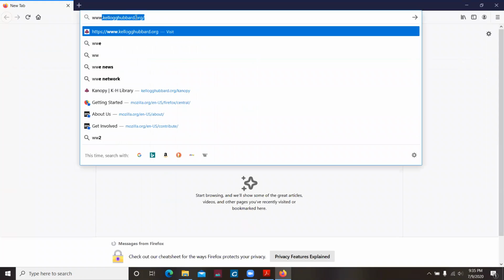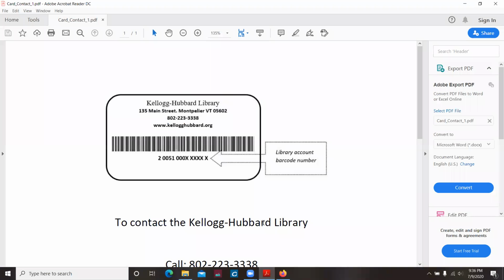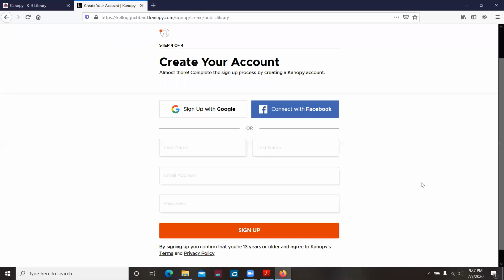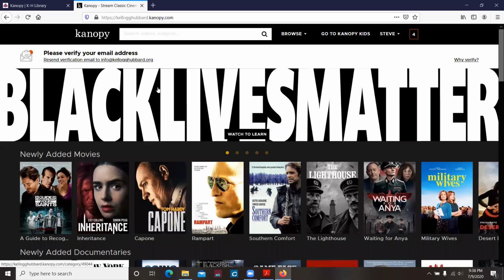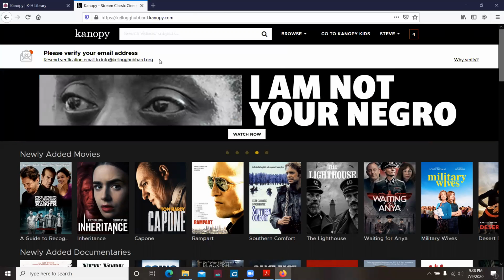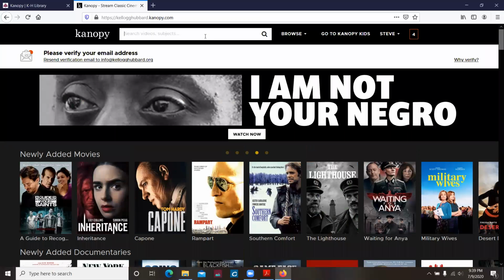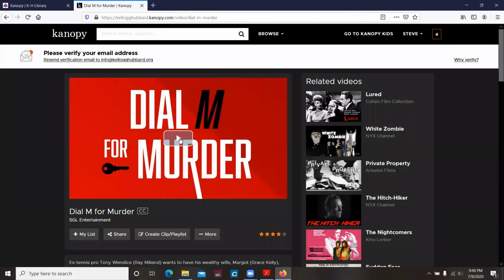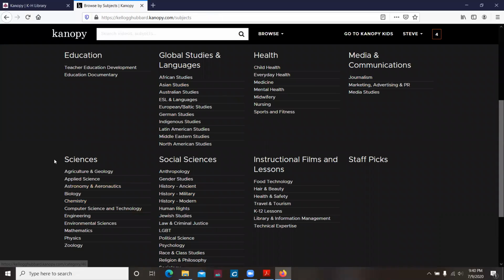How to use Kanopy to Watch Streaming Movies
This video will take you through the steps of using Kanopy to watch streaming movies.